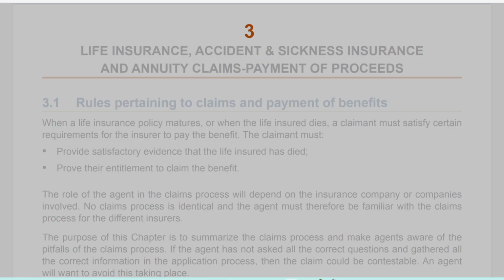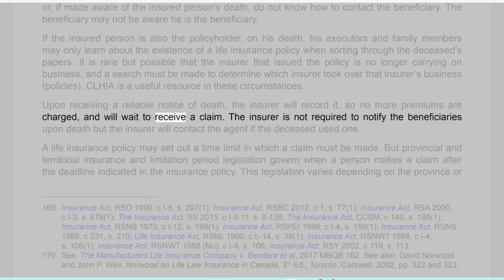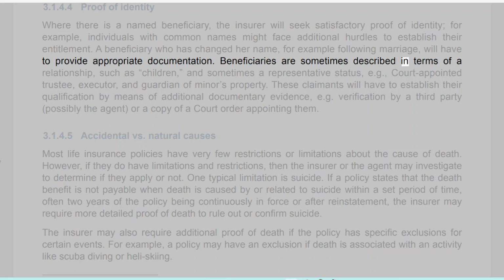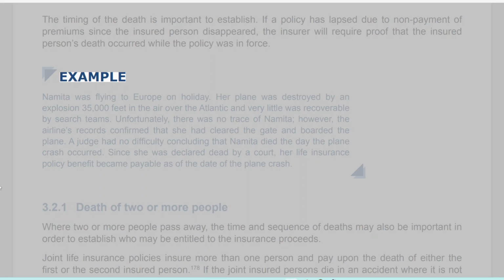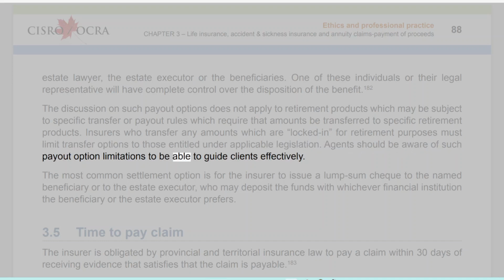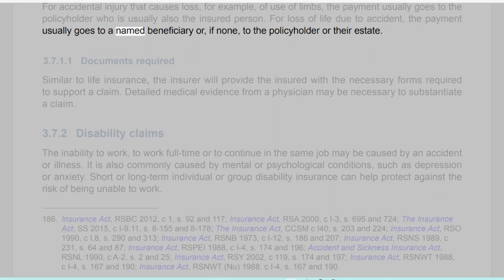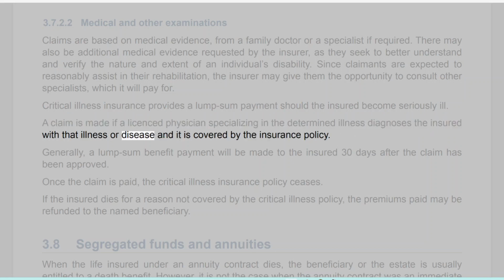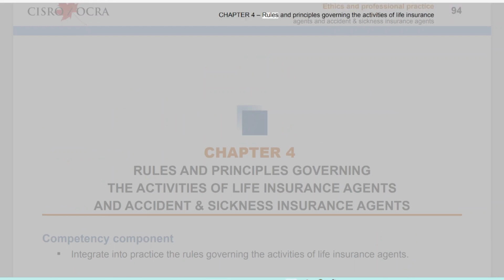Ethics & professional practice Chapter 3–LI, A&S insurance&annuity claims-payment of proceeds-Male V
8th Edition, 2021
Revised by
Mtre Dominic Veilleux
Project management
Marie Achard
6th Edition, 2019
Revised by
Mtre Dominic Veilleux and Mtre. John Robert Kelly
Project management
Marie Achard
1st Edition and 2nd Edition, 2015
Written by
J-P Bernier LL.B., LL.M. and Glenn M. Davis, LL.B., MTI, TEP
Consultation committee
Adrienne D. Benkson, MBA, B.A. & Sc., CIWM, Peter B. Goldthorpe, Gordon M. Hill, B.A., LL.B., Me
 John Robert
Kelly, B.A., LL.L., LL.B., Steven G. Kelman, B.Sc., MBA, CFA, David J. McKee, Rae Y. Sands, Gary Senft, Me Dominic
Veilleux, Rocco Vetere, James D. H. Wood
Project management
Me
 John Robert Kelly, B.A., LL.L., LL.B. and Me
 Dominic Veilleux
All translation and adaptation rights, in whole or in part, are reserved for all countries. No part of the material
protected by this copyright may be reproduced or utilized in any form or by any means, electronic or mechanical,
including microreproduction, photocopying, recording or any information storage or retrieval systems, without
permission in writing from a duly authorized representative of the Autorité des marchés financiers.
Despite the preceding paragraph, an authorized course provider may use copyright material as permitted under
a licence agreement entered into with the Autorité des marchés financiers.
Ethics and professional practice
FOREWORD
Licence Qualification Program (LLQP). Its contents will help candidates develop the competency
targeted in the ethics and professional practice module of the LLQP Curriculum: Develop an
ethical professional practice, in compliance with the rules governing the life insurance1
 sector.
The first page of every Chapter outlines the Curriculum module competency components
and sub-components that will be covered. Highlighting which of the evaluation objectives are
addressed in each of the manual’s Chapters serves to identify the contents that are essential to
attain these objectives.
sub-components in order to contextualize and assimilate them as they read each Chapter. This will
help develop an understanding of the nature and scope of the evaluated competency. Candidates
must have fully understood the knowledge, strategies and skills covered in each Chapter in order
to successfully pass the corresponding module of the LLQP licencing exam.